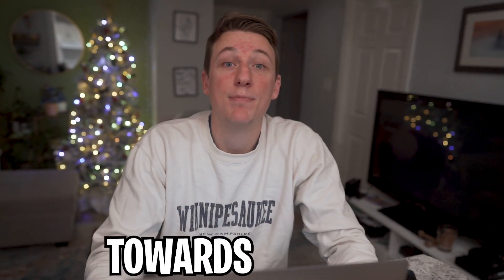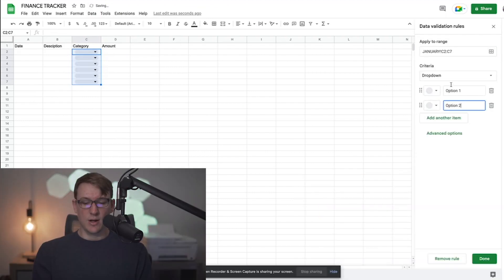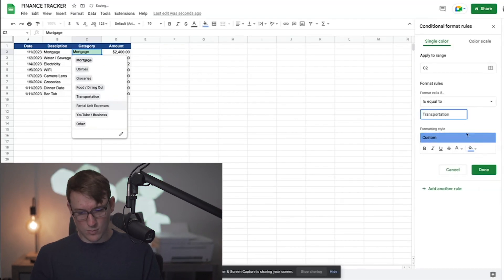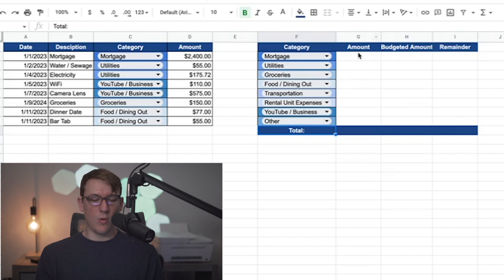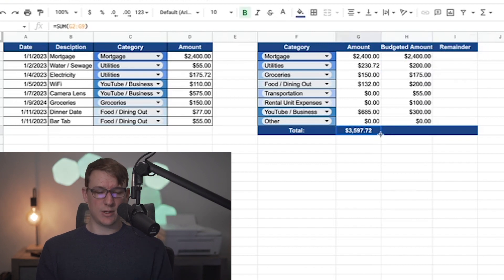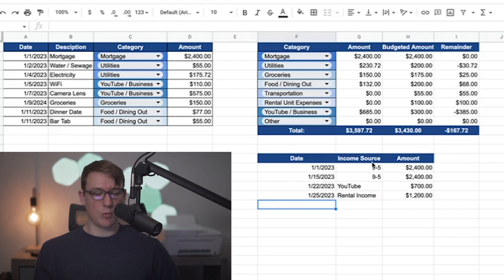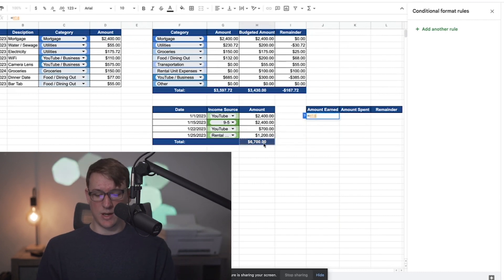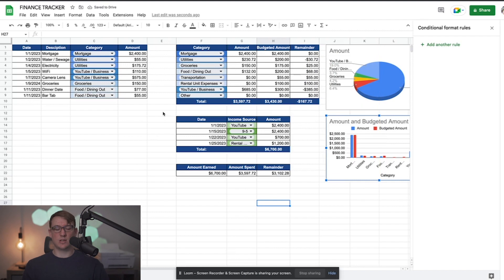Effortlessly Plan and Track Your Budget with Google Sheets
Welcome to my tutorial on creating a simple budget tracker using Google Sheets! Whether you're new to budgeting or just looking for an easy way to stay organized, this tutorial is for you.

Here is a link to the current tracker (Updates to come)

In this video, we'll be showing you how to set up a budget tracker that can be accessed from anywhere with an internet connection. We'll start by creating a budget and adding categories for your expenses. This will help you see where your money is going and make it easier to stick to a budget.

Next, we'll go over how to input your transactions and see a summary of your spending. This is a great way to stay on top of your finances and see where you might be able to cut back on expenses.

We'll also show you how to customize the tracker to fit your specific needs. Whether you want to track your bills, savings, or even your investments, this tracker is flexible enough to handle it all.

So sit back, grab your favorite beverage, and let's get started on creating a budget tracker that will help you take control of your finances!

Time Stamps:
0:00 Intro
1:10 Setting Up Expense Tracking
4:53 Comparing Total Spent to Budget
8:56 Income Tracking
11:32 Income Vs. Expenses Comparison
12:21 Visual Representation of Spending